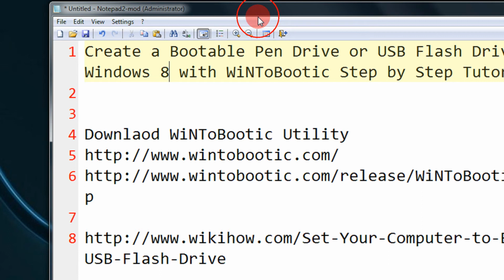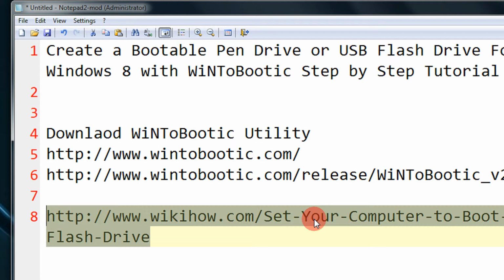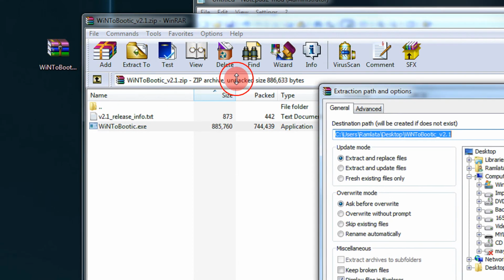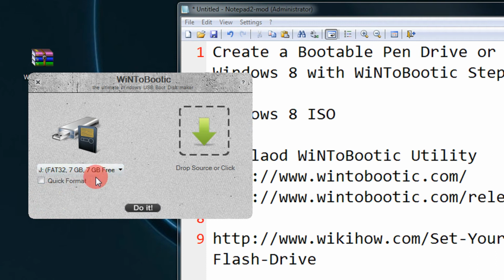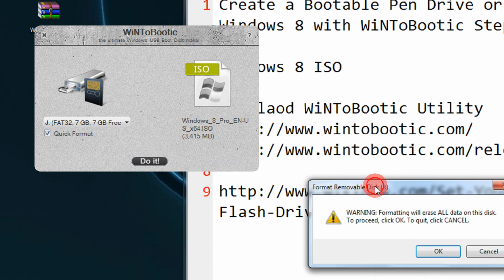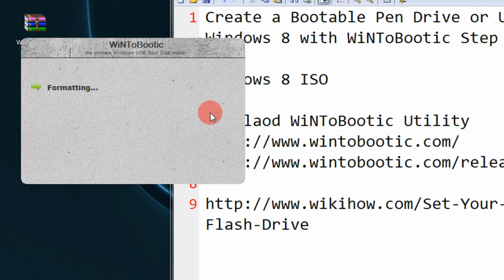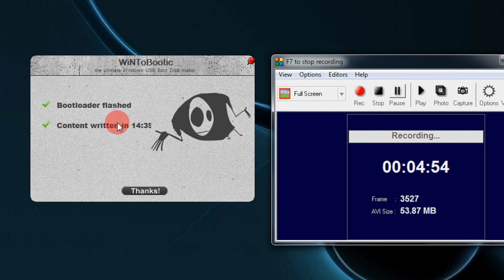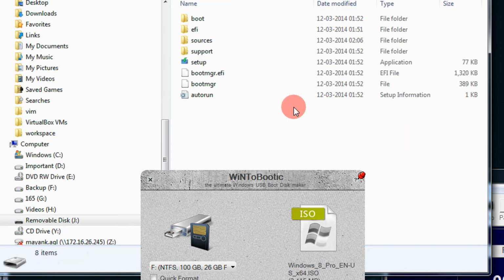Create a Bootable Pen Drive or USB Flash Drive For Windows 8 with WiNToBootic Step by Step Tutorial